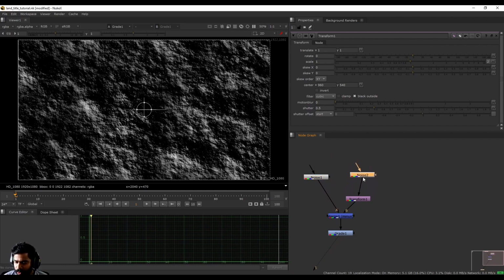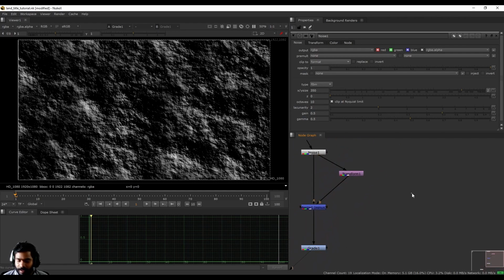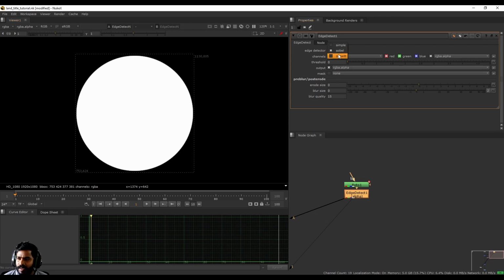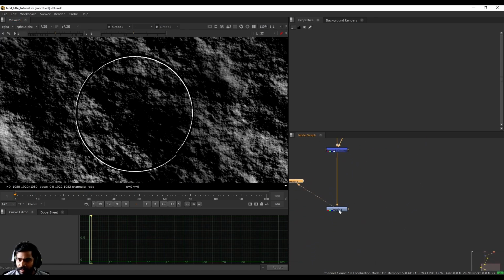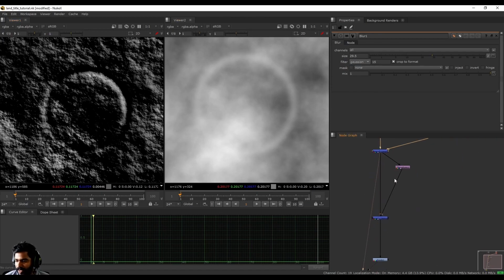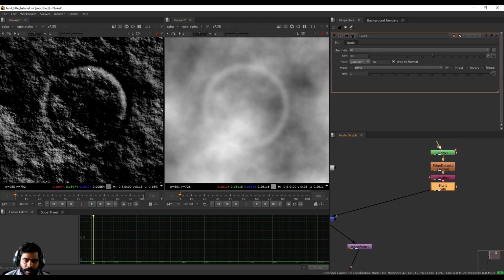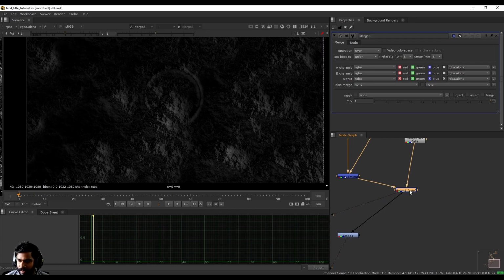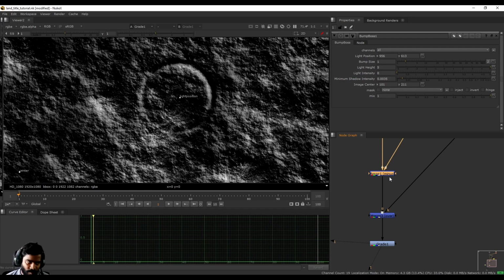Nuke tutorial on how to use NOISE to create beautiful textures Part 2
In this video, we will learn how to create beautiful textures using noise in Nuke.
We are not using any plugins or gizmos.